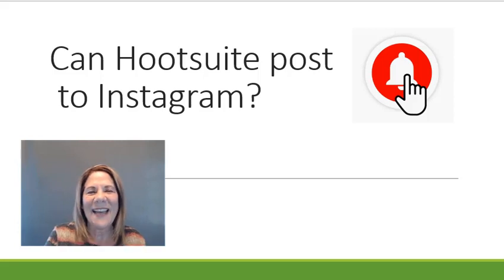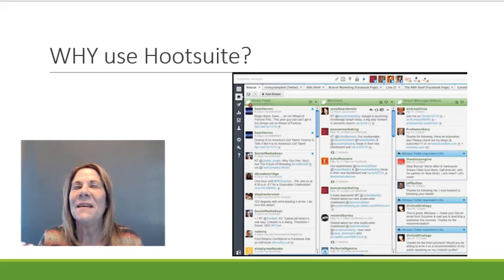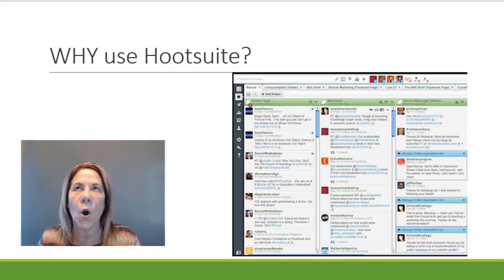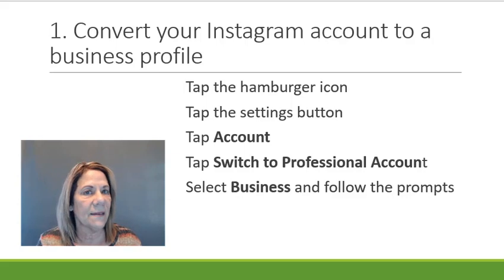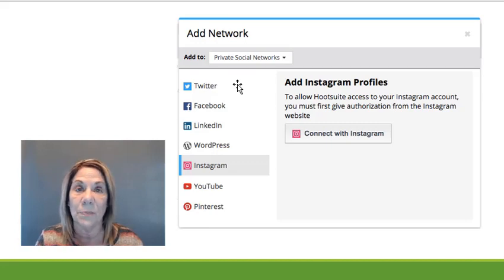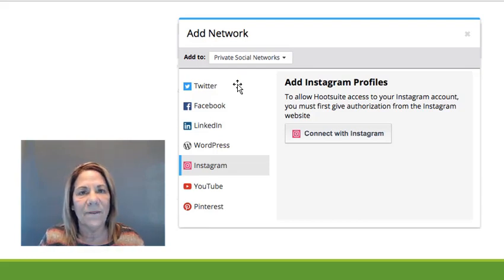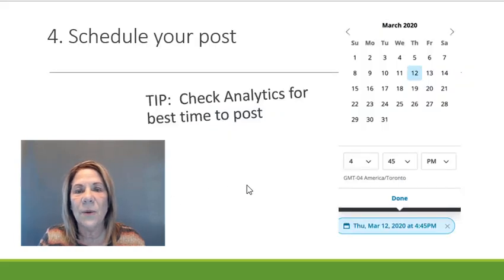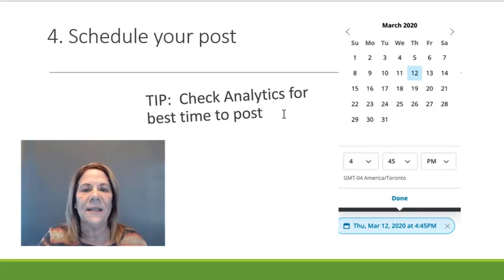Can Hootsuite Post on Instagram? (Social Media Management)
Can Hootsuite post on Instagram?  In this video I will answer this questions and then give you the steps to get it all set up!  How does that sound?